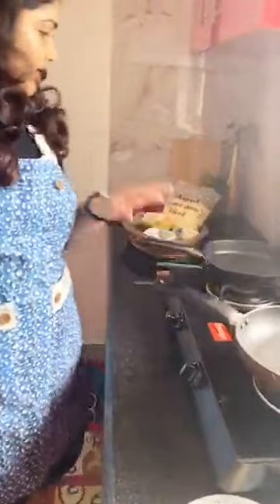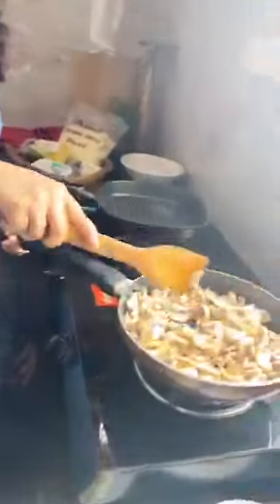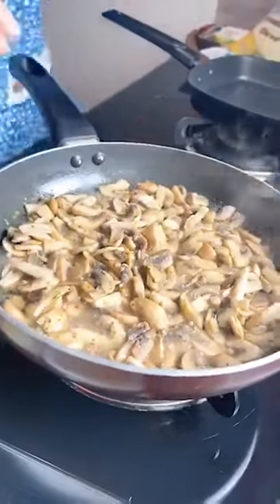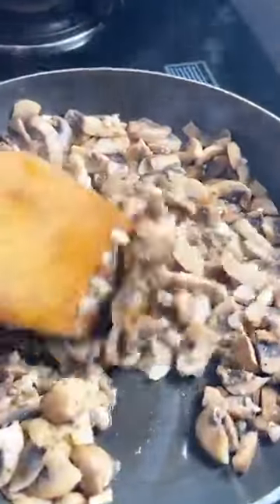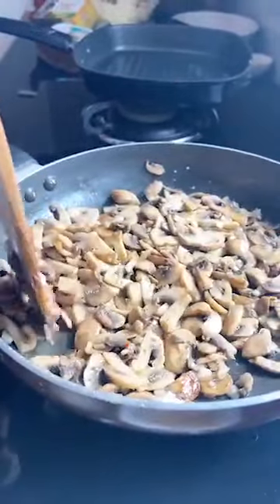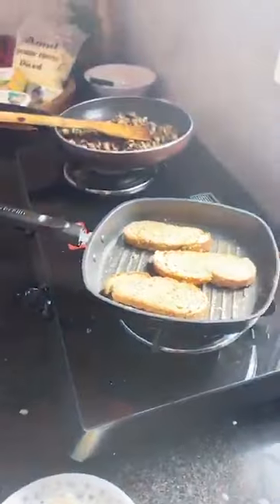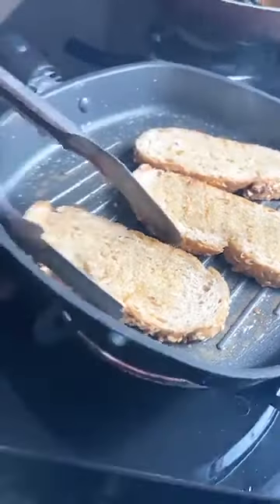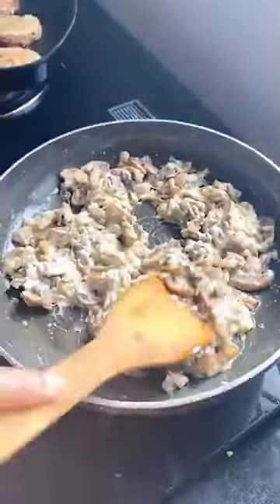Chef Joslyn Sherlyn Suaris, Episode 1282: SimpleHomemadeRecipes Facebook Live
Watch Chef Joslyn Sherlyn Suaris, Food Blogger- Joslyns’s Journals, Bangalore as she will show you how to make delicious Cheesy Butter Garlic Mushroom on Toast.

Chef Joslyn Sherlyn Suaris is part of India's largest Facebook Live Cooking series wherein more than 3000+ Chefs from 66 countries have prepared variety of Indian and International dishes.